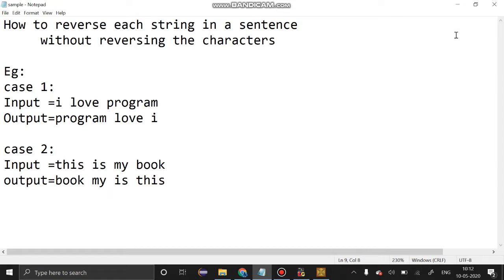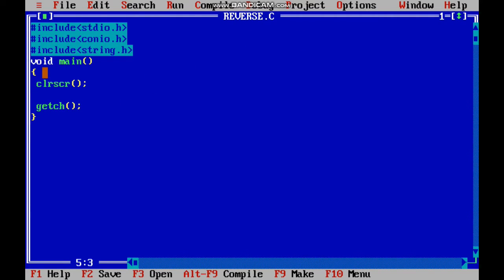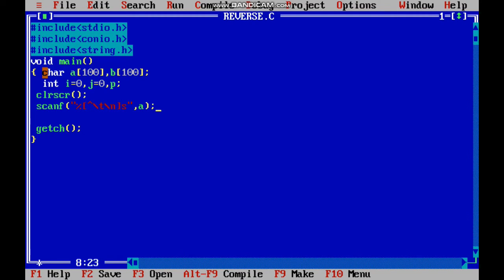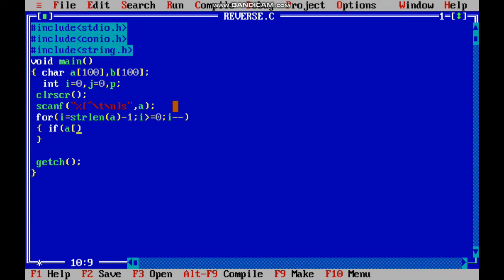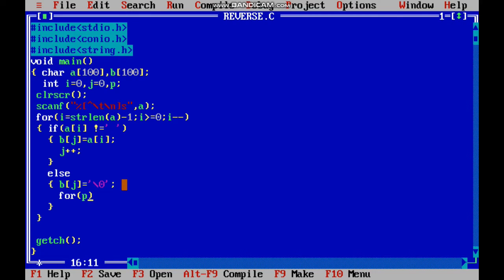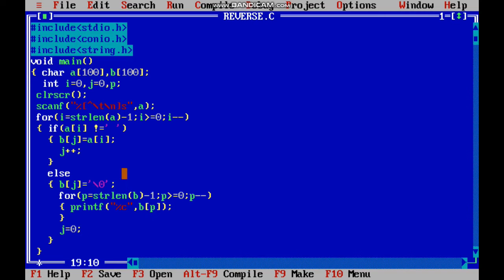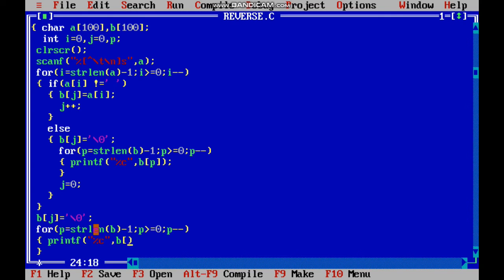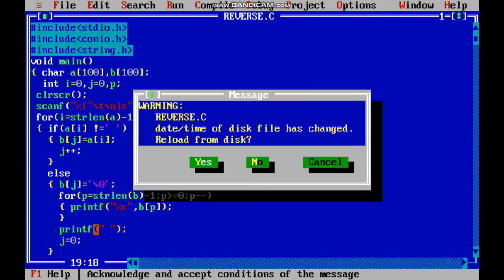Reverse each words in a string | solved explanation in C | any doubts post the comments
How to reverse each words in a string
   without reversing the characters

Eg:
case 1:
Input =i love program
Output=program love i

case 2:
Input =this is my book
output=book my is this